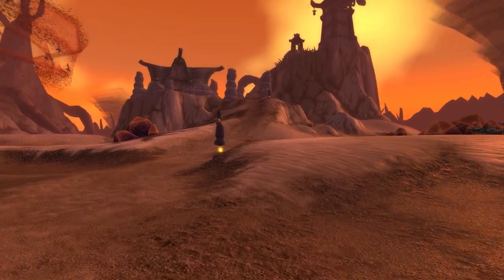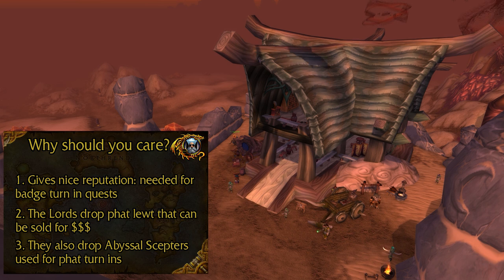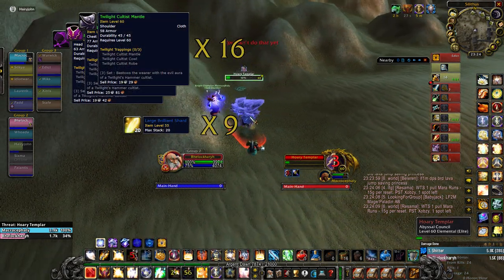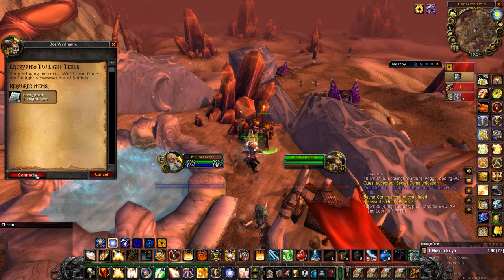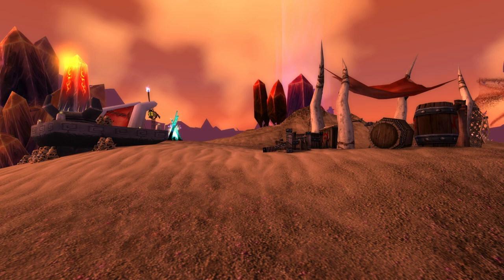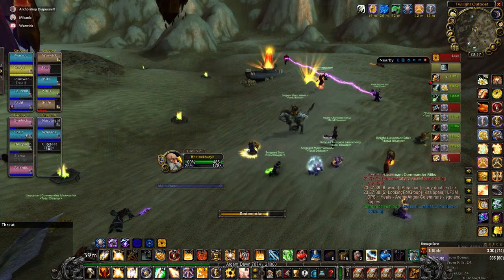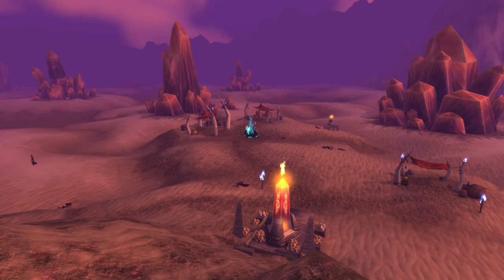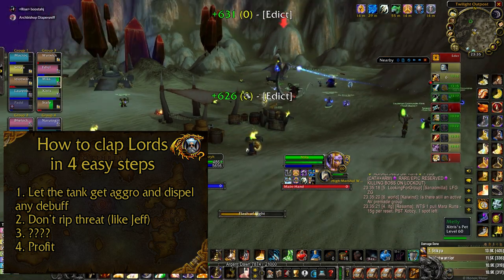Silithus Lords Summoning Guide | Classic WoW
Nice to meet ya! In this video I go over what you need to know to grind your Cenarion Circle reputation   to be able to summon the Lords in Silithus.

Bhelockharyh#6878 on Discord